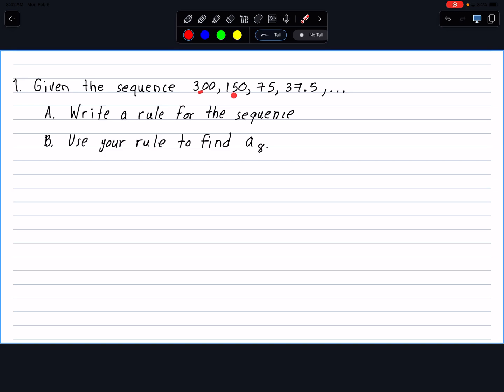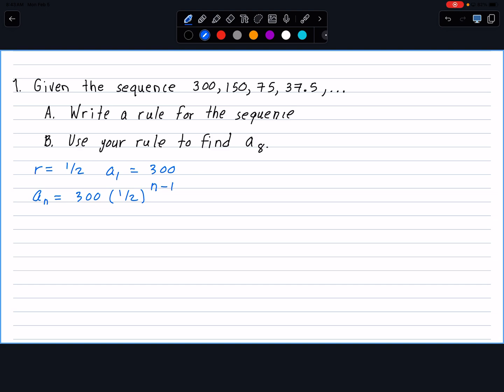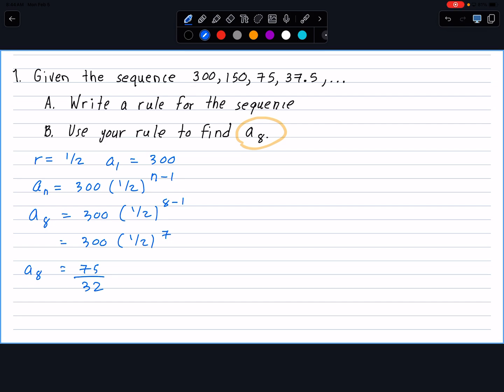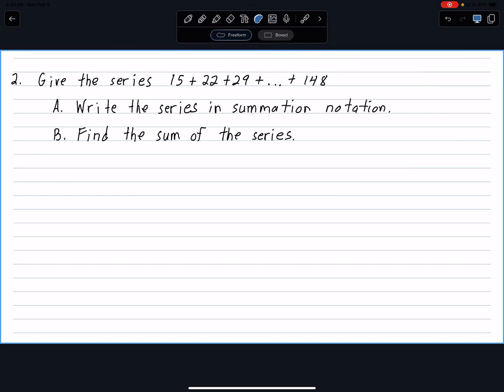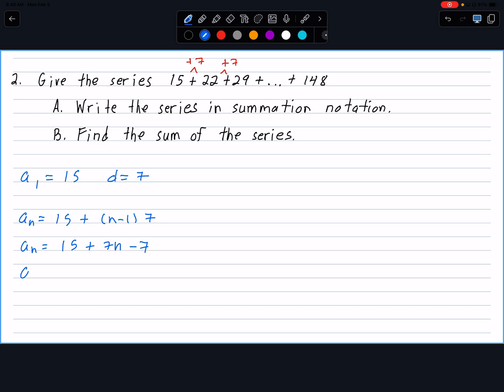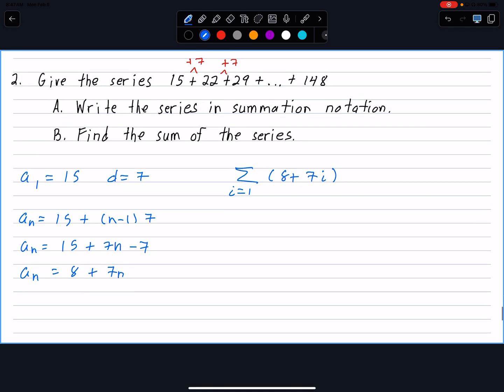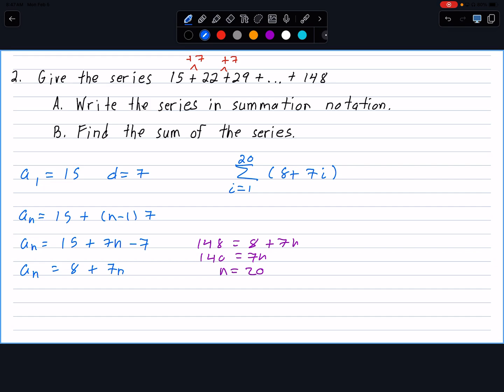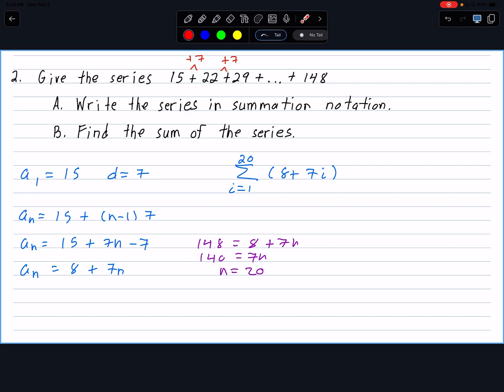7.3 Warm-up Day 2